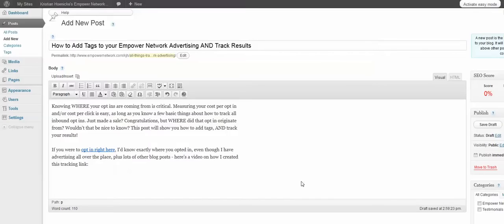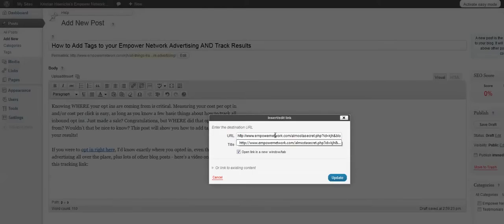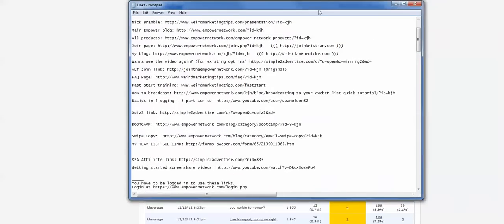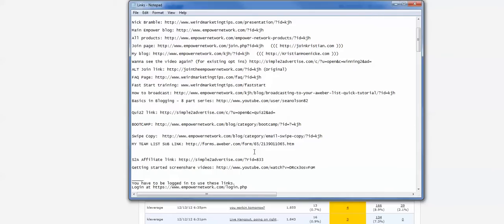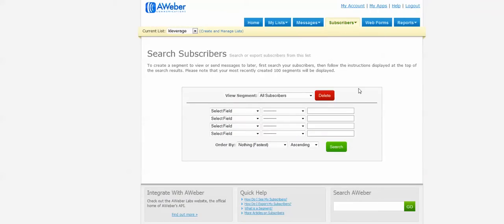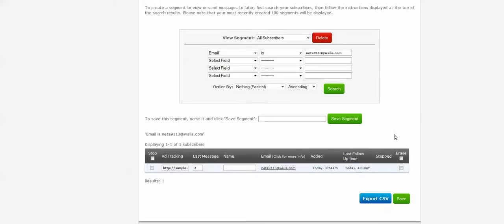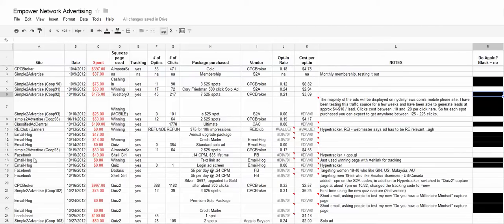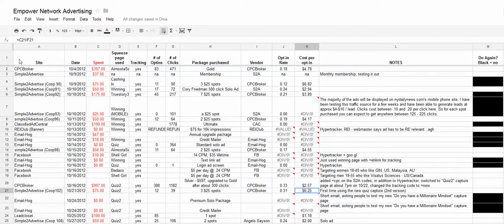How to Add Tags to your Empower Network Advertising AND Track Results